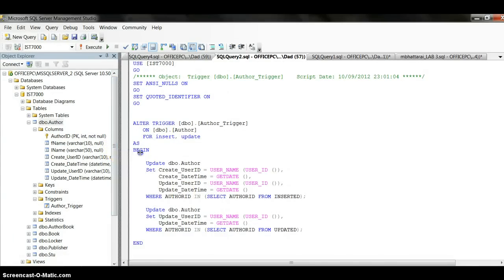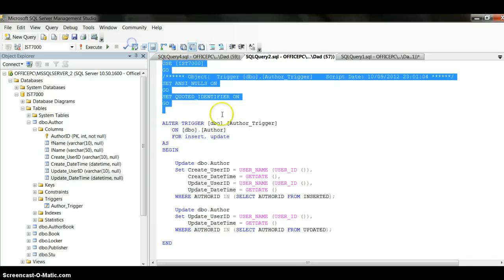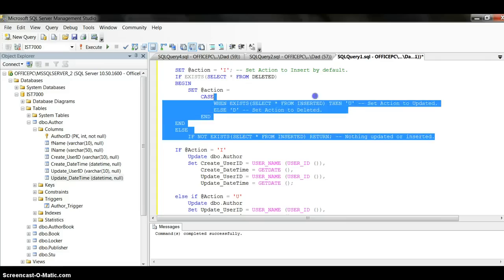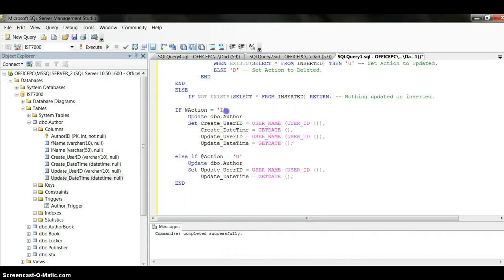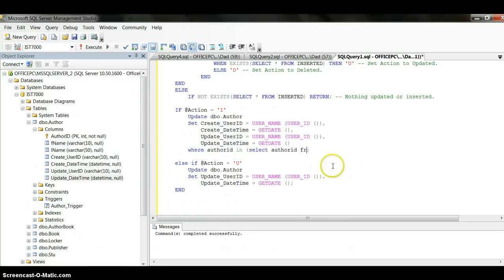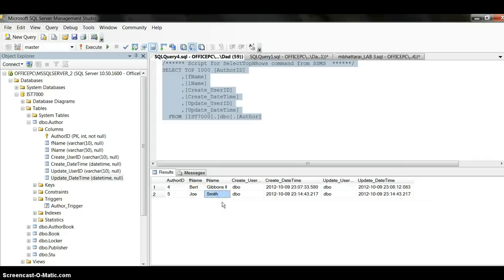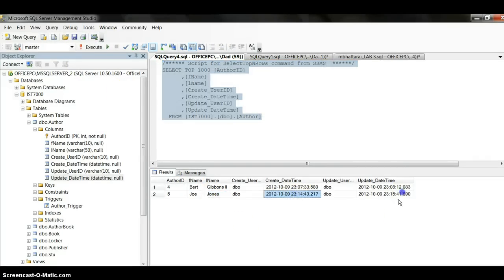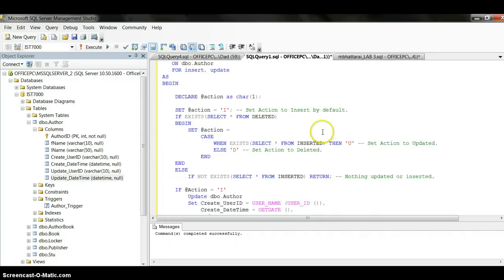IST 7000 - Lab #3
SQL Server 2008 R2 Triggers